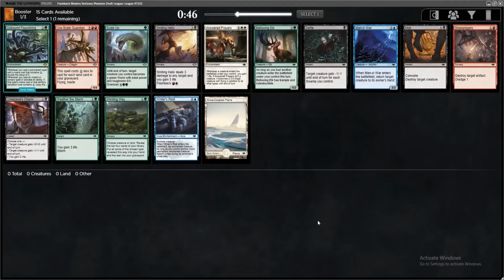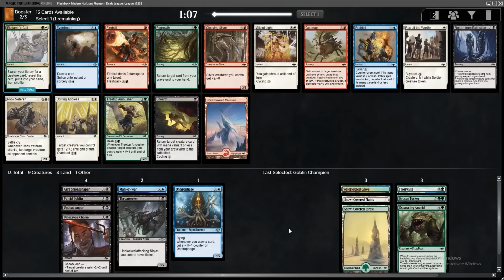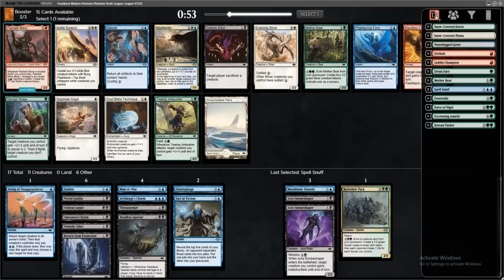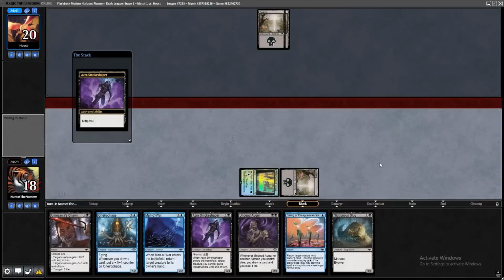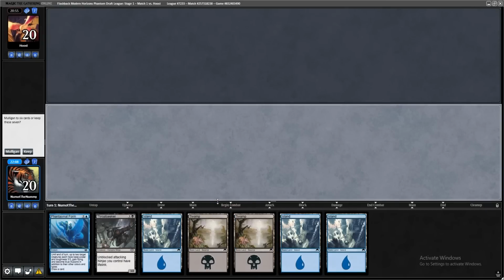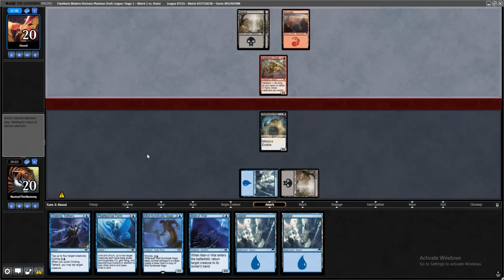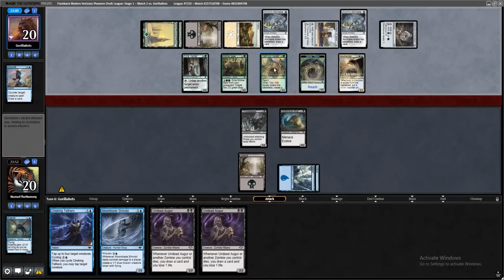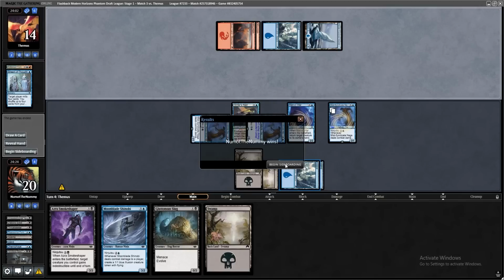CK Drafts with Numot the Nummy - Modern Horizons Flashback - 3/18/23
Modern Horizons continues to flashback, and in a flashback of last time, Kenji once again drafts up a Blue-Black Ninjas deck!